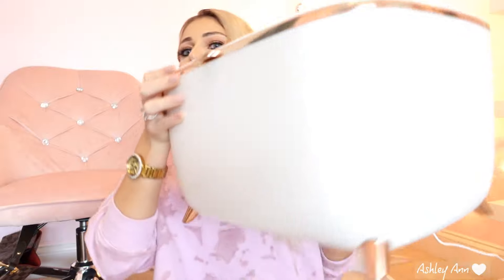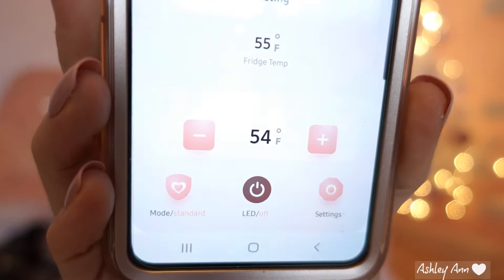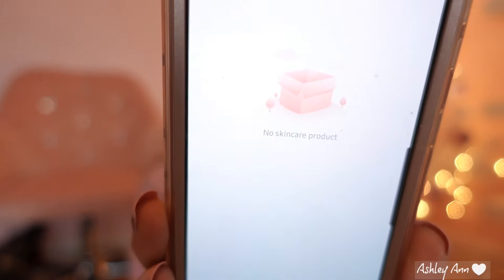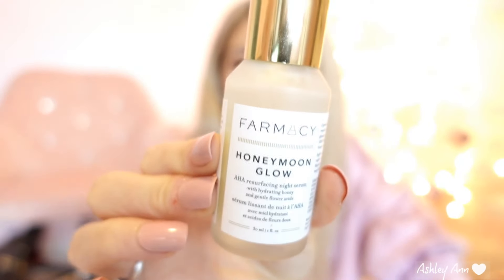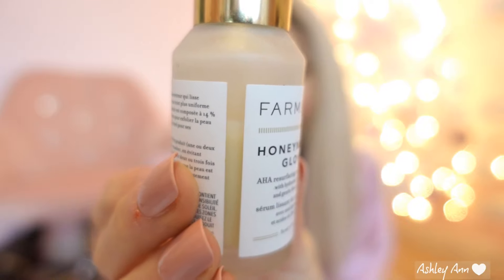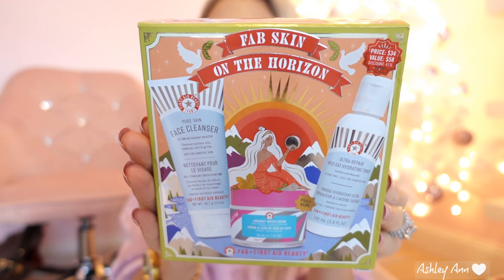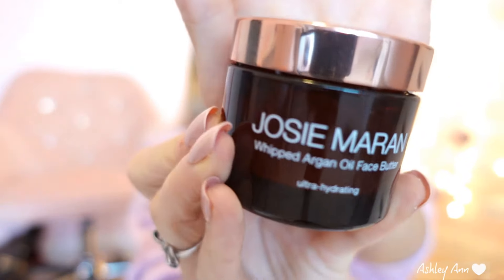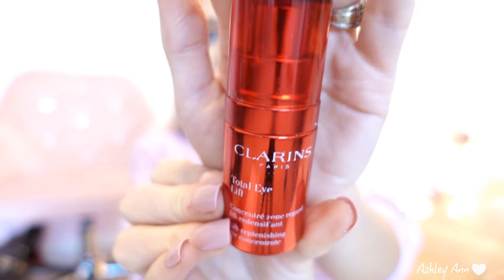WHAT'S IN MY AMAZON SKINCARE FRIDGE + SKINCARE FAVORITES!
Amazon Free 30 day trial

Items Mentioned:
LVARA Skincare Fridge:
White color:
Pink color :
*LVARA is currently the first brand in the market to create smart beauty fridge*
Farmacy Honeymoon Glow
First Aid Beauty Fab Skin on the Horizon Set (complimentary from First Aid Beauty)
Clarins Total Eyelift Cream
Josie Maran Whipped Argan Face Cream
Rodial Lash Booster
Paula's Choice Intensive Repair Cream

Sponsored by LVARA.  Some links may be affiliate in which I receive commission♥️